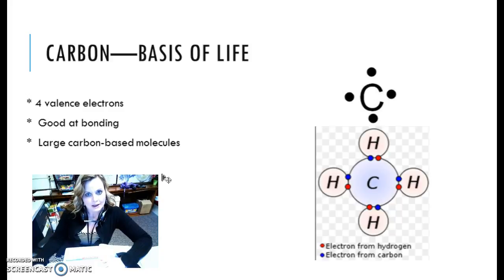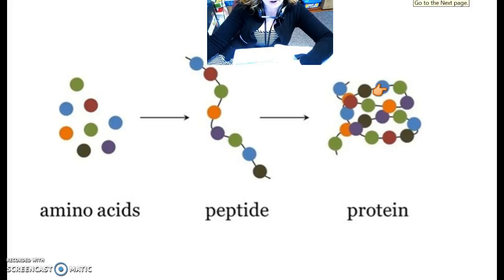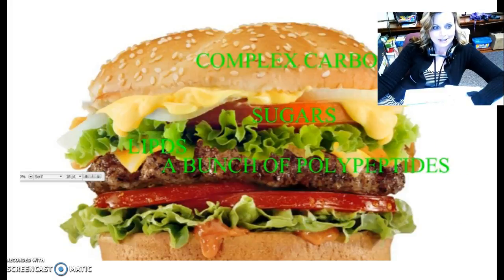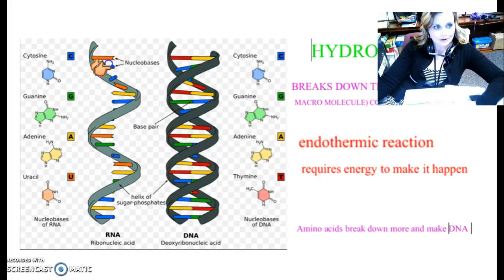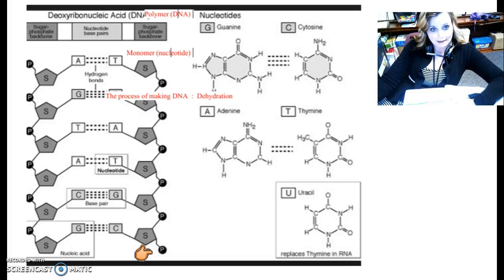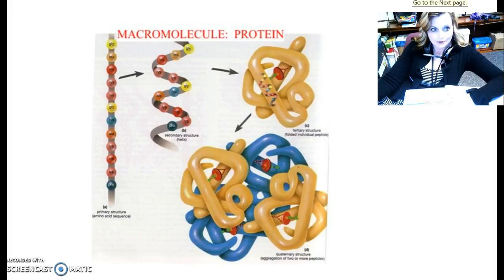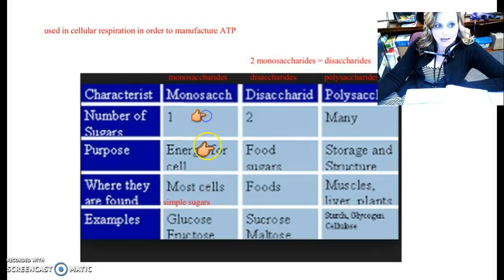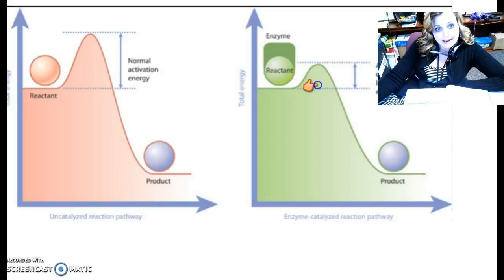Summer School Biology: Chemistry of Life